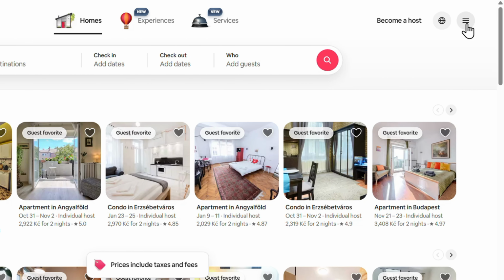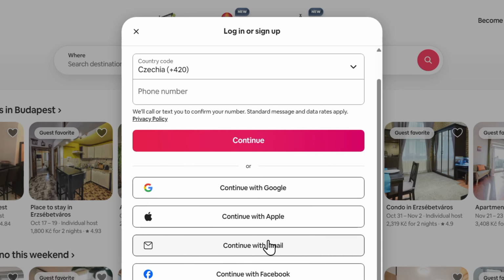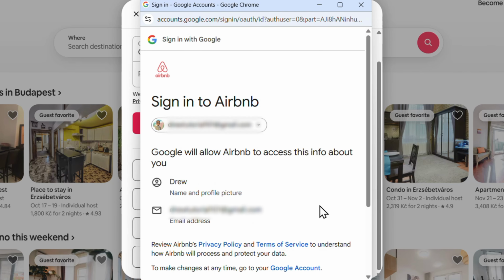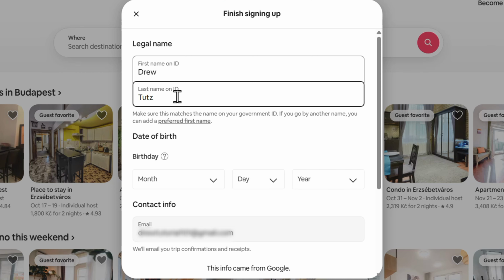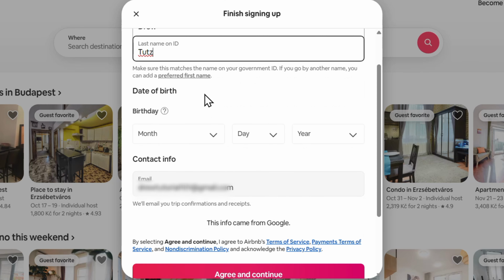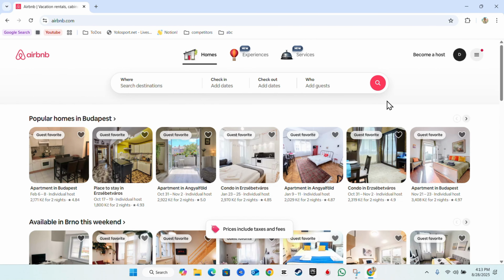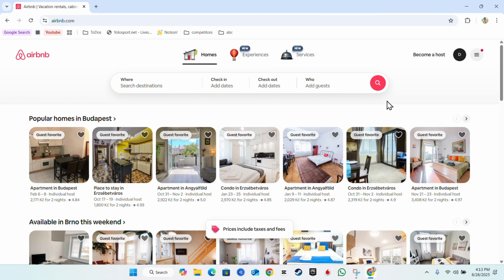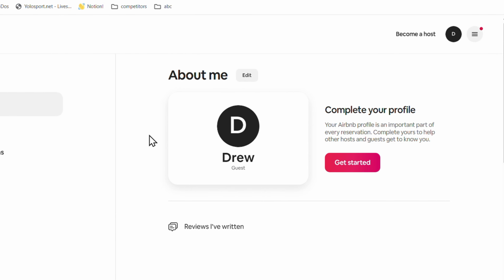How to Create an Airbnb Account (Step-by-Step Tutorial 2026)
New to Airbnb? 🏡 In this beginner-friendly tutorial, I’ll show you how to create an Airbnb account step by step in 2026. Whether you’re looking to book your first stay or start hosting, this guide will walk you through the entire sign-up process quickly and easily.

👉 In this video, you’ll learn how to:
✔️ Sign up for an Airbnb account on desktop & mobile
✔️ Verify your email and set up your profile
✔️ Get started with booking or hosting on Airbnb
✔️ Avoid common mistakes when creating a new account

Perfect for travelers, guests, or anyone ready to join the Airbnb community!